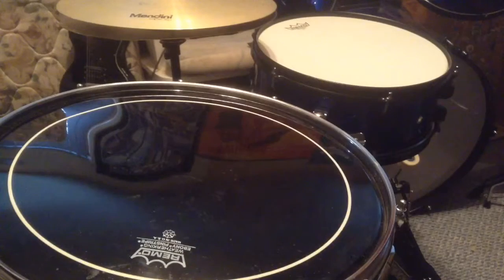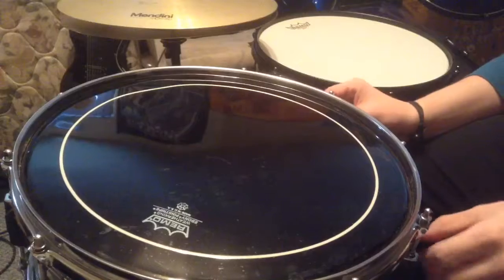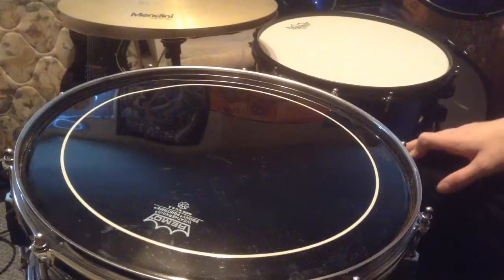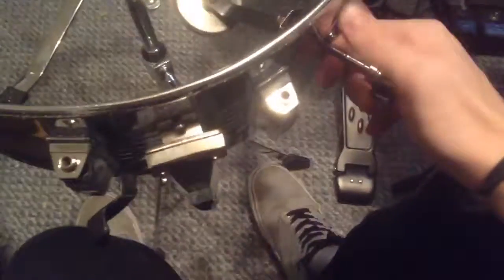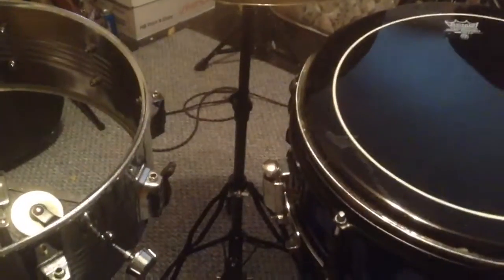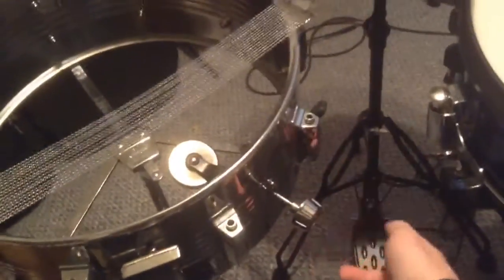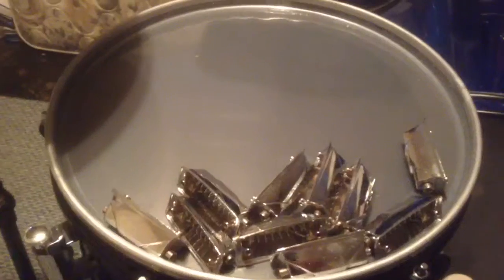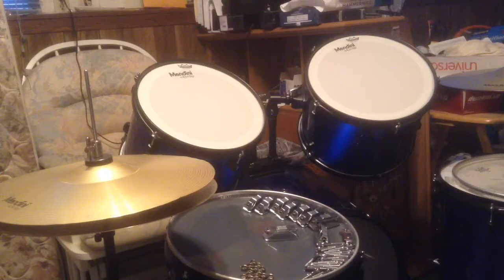Fixing up an old snare drum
This is a metal CB 700 educational percussion snare, 5.5" x 14", 10-lug, internal muffler, remo heads